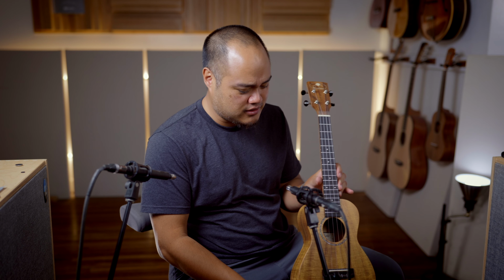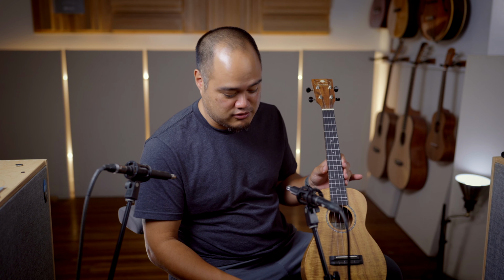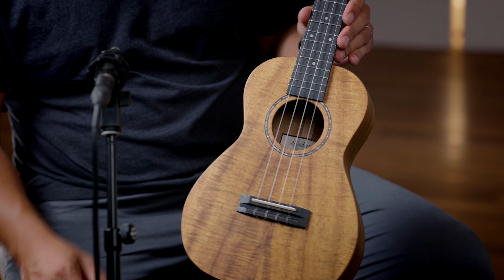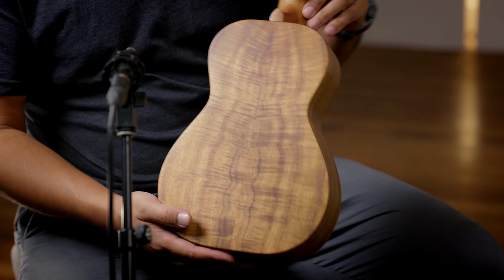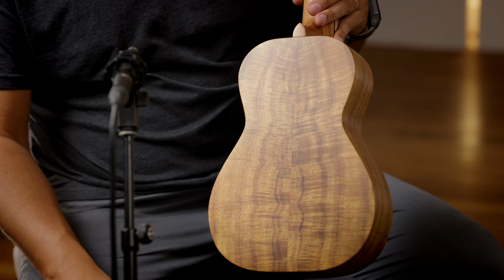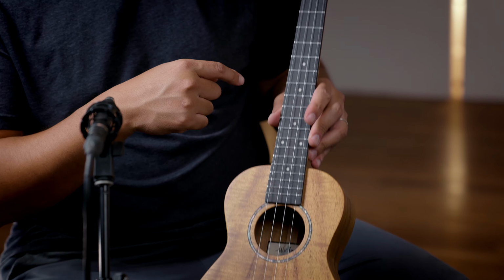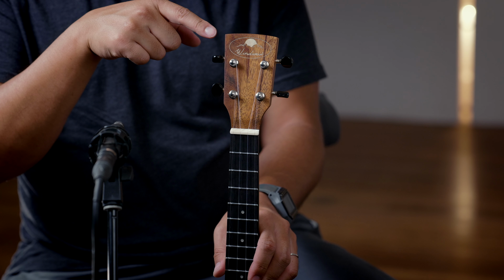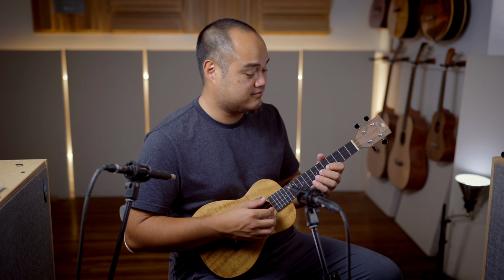Windward Ukulele Koa Tenor 2406